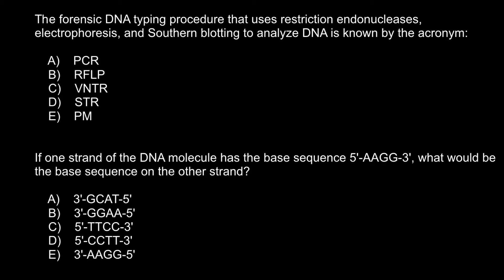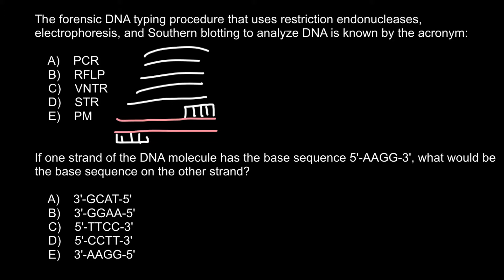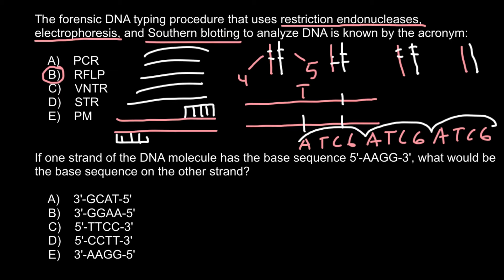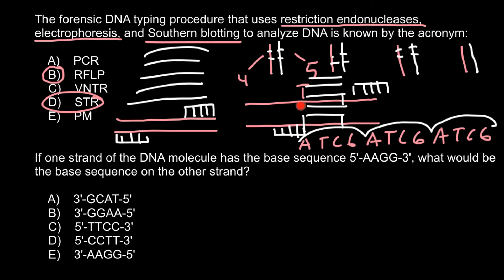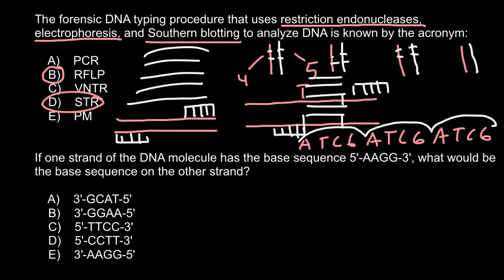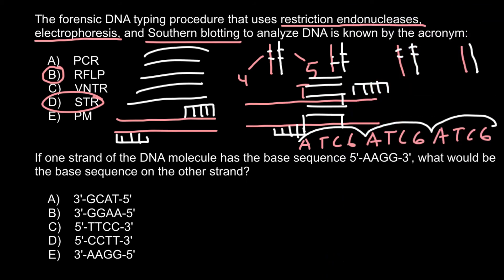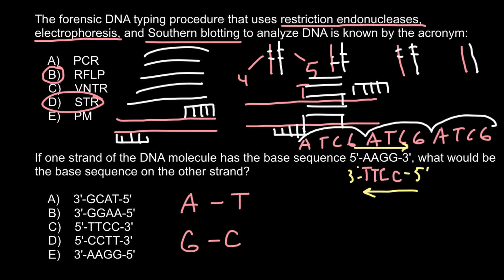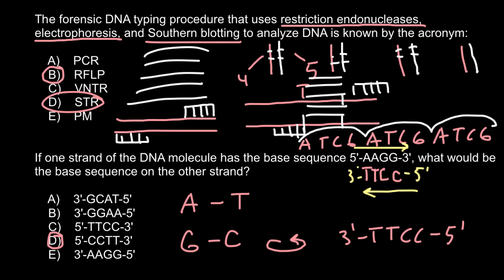Forensic DNA typing procedure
In molecular biology, restriction fragment length polymorphism, or RFLP, is a technique that exploits variations in homologous DNA sequences. It refers to a difference between samples of homologous DNA molecules from differing locations of restriction enzyme sites, and to a related laboratory technique by which these segments can be illustrated. In RFLP analysis, the DNA sample is broken into pieces and (digested) by restriction enzymes and the resulting restriction fragments are separated according to their lengths by gel electrophoresis. Although now largely obsolete due to the rise of inexpensive DNA sequencing technologies, RFLP analysis was the first DNA profiling technique inexpensive enough to see widespread application. RFLP analysis was an important tool in genome mapping, localization of genes for genetic disorders, determination of risk for disease, and paternity testing.